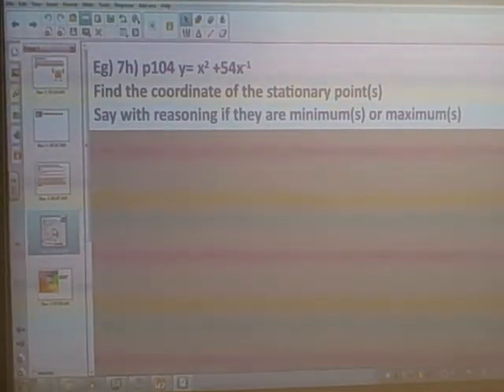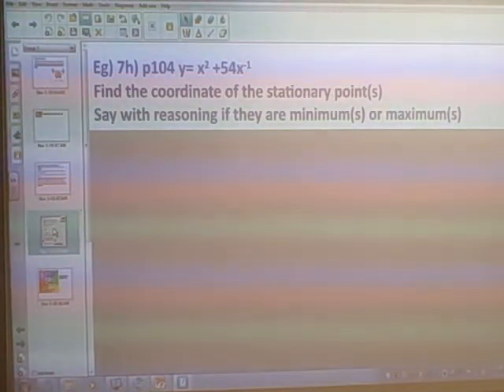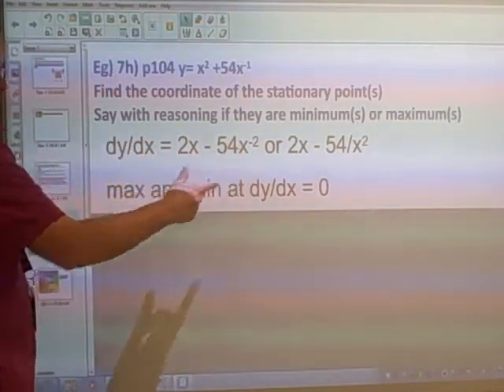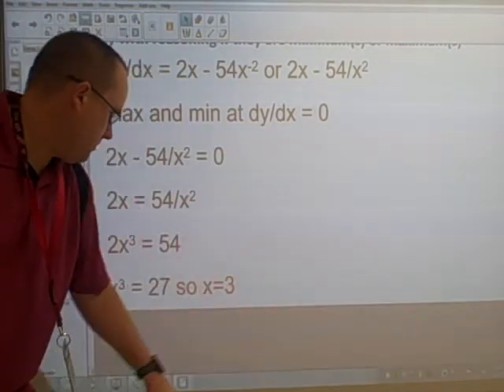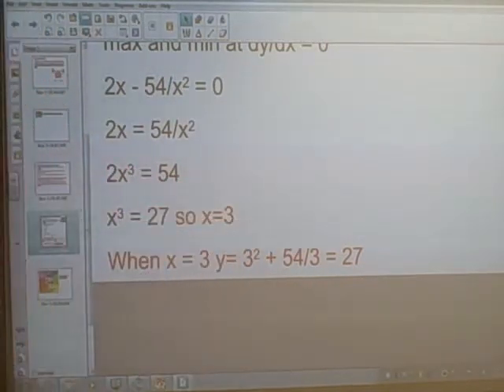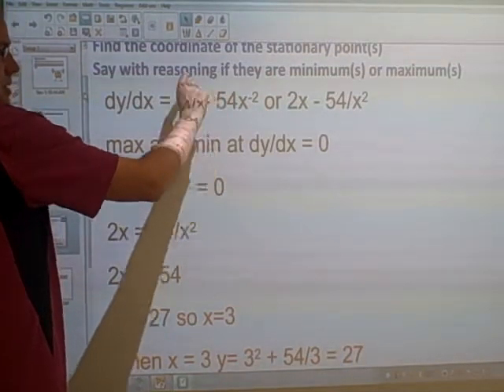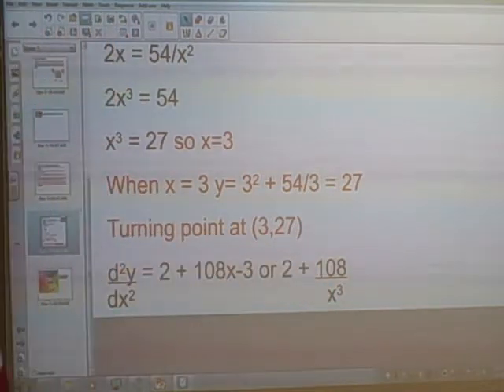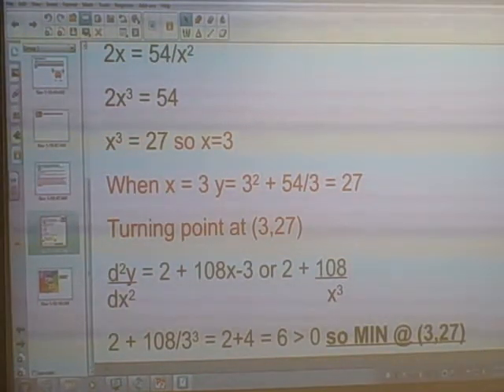AIce 1 Ch7 Lesson 3 MAX MIN pt2